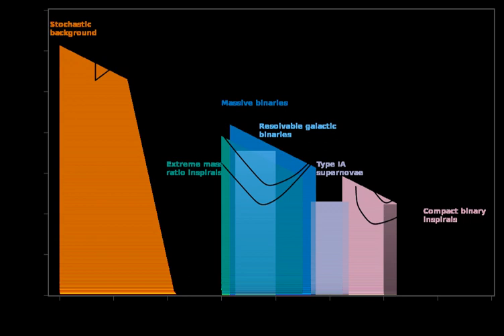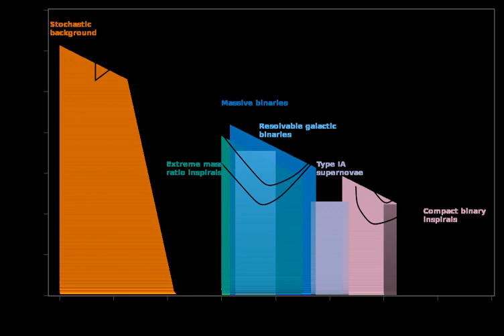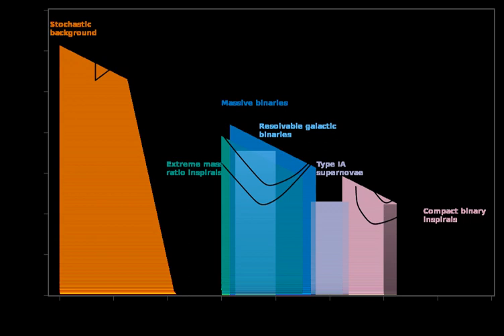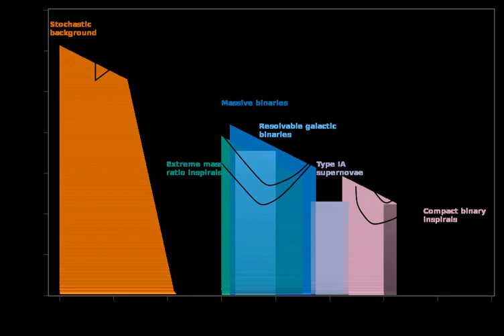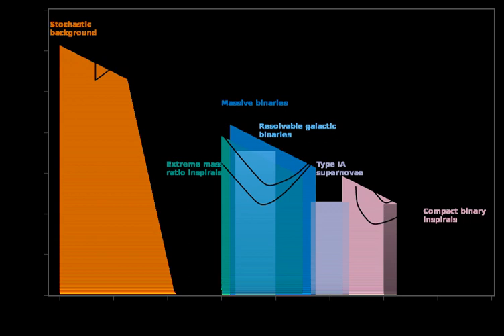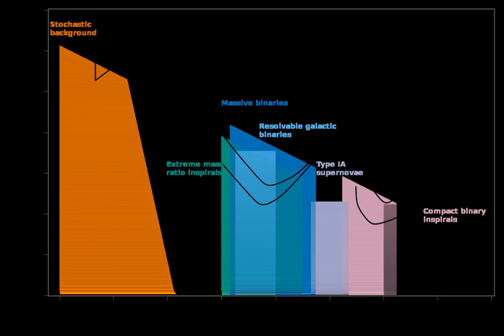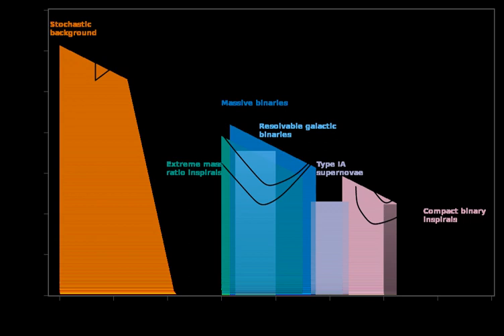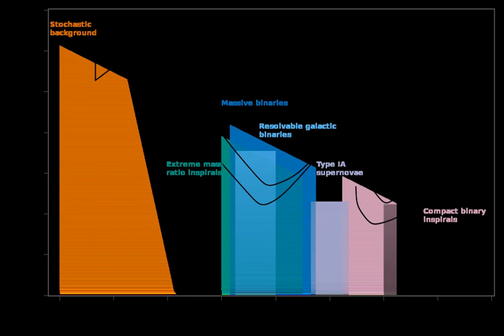Gravitational-wave observatory | Wikipedia audio article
This is an audio version of the Wikipedia Article:
Gravitational-wave observatory

- Socrates

SUMMARY
A gravitational-wave observatory (or gravitational-wave detector)  is any device designed to measure gravitational waves, tiny distortions of spacetime that were first predicted by Einstein in 1916. Gravitational waves are perturbations in the theoretical curvature of spacetime caused by accelerated masses. The existence of gravitational radiation is a specific prediction of general relativity, but is a feature of all theories of gravity that obey special relativity.  Since the 1960s, gravitational-wave detectors have been built and constantly improved. The present-day generation of resonant mass antennas and laser interferometers has reached the necessary sensitivity to detect gravitational waves from sources in the Milky Way. Gravitational-wave observatories are the primary tool of gravitational-wave astronomy.
A number of experiments have provided indirect evidence, notably the observation of binary pulsars, the orbits of which evolve precisely matching the predictions of energy loss through general relativistic gravitational-wave emission. The 1993 Nobel Prize in Physics was awarded for this work.In February 2016, the Advanced LIGO team announced that they had detected gravitational waves from a black hole merger. The 2017 Nobel Prize in Physics was awarded for this work.